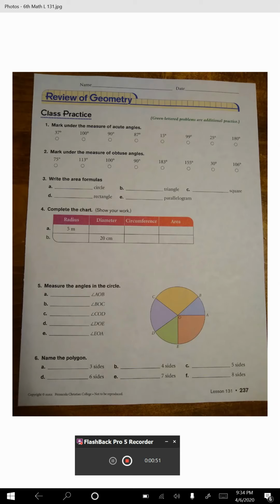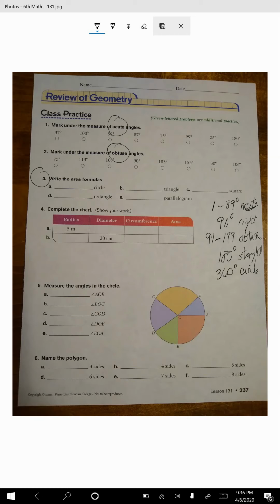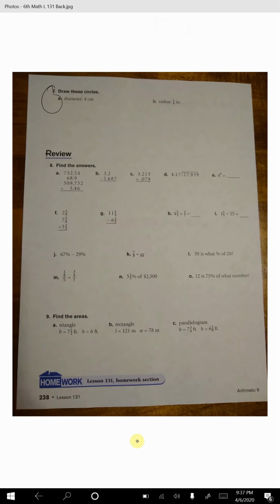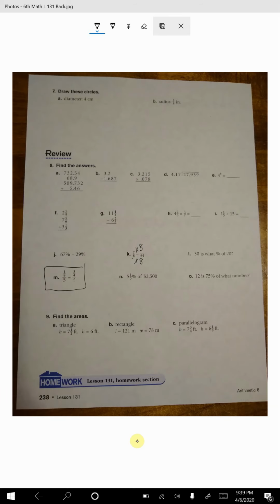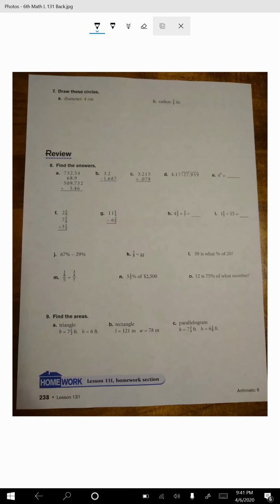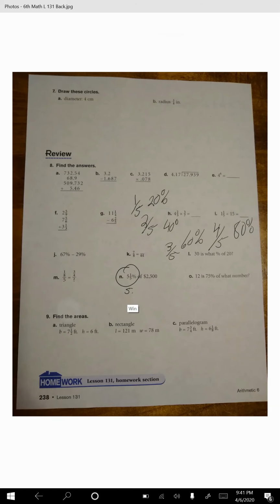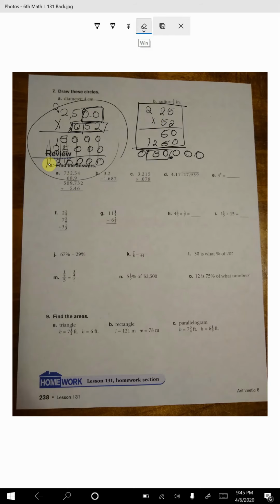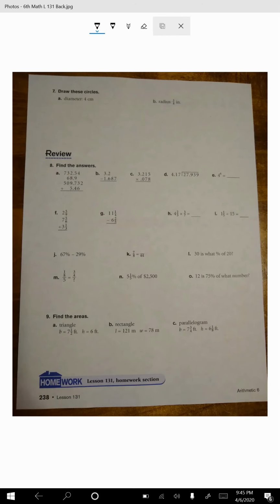6th Math 131